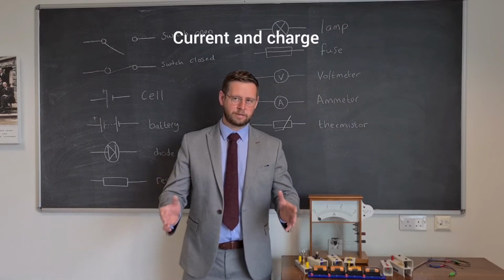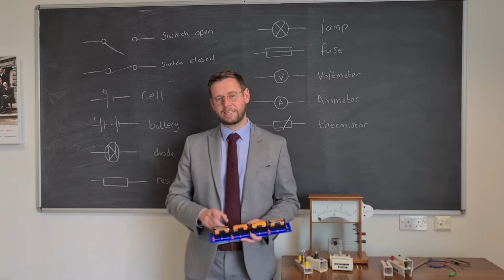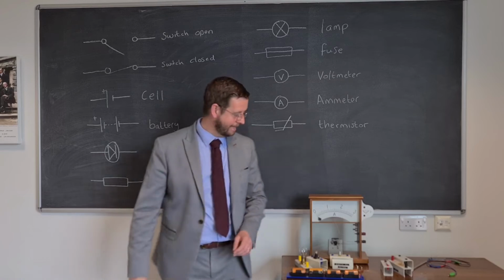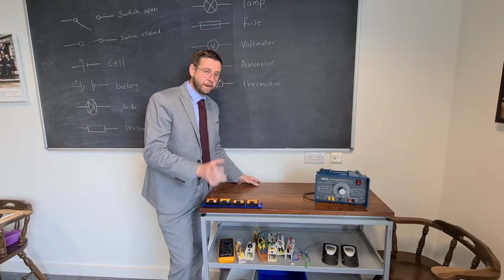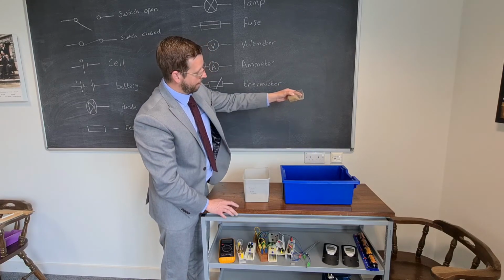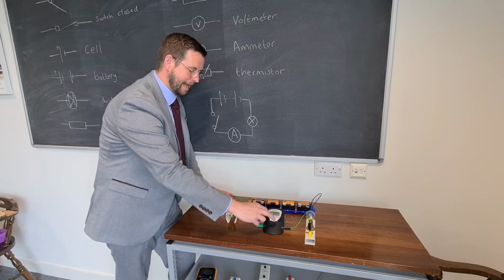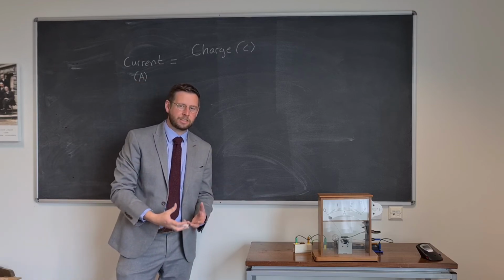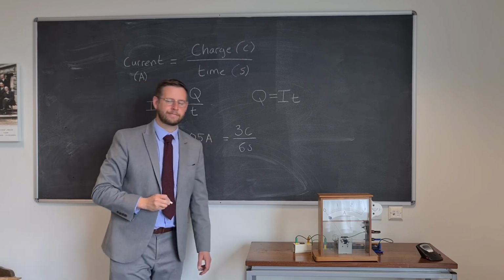Charge and current